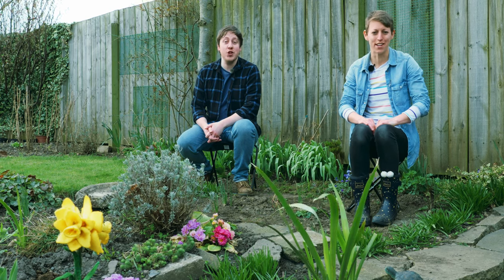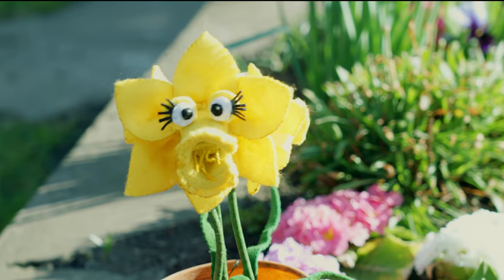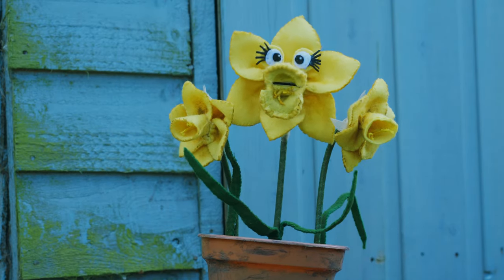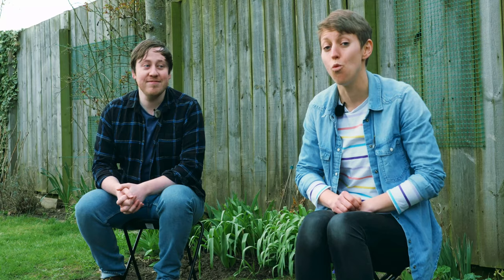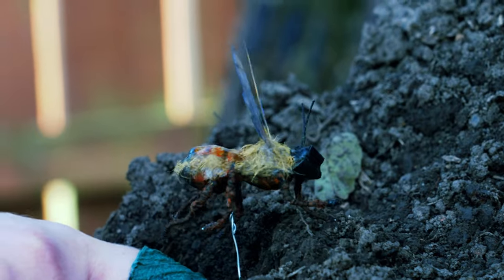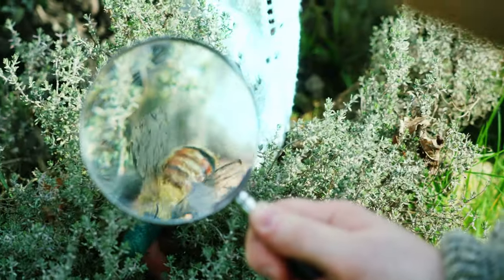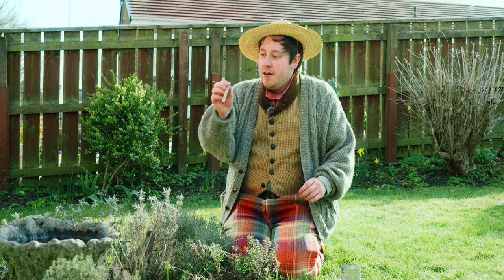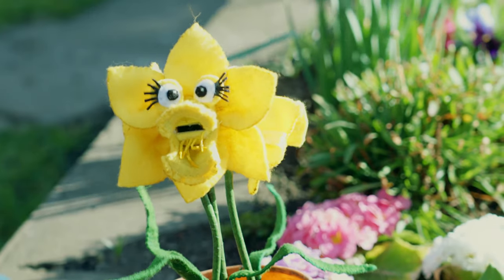Bumbling About Episode 4: Red Mason Bee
There's another buzz in the garden! Join Kitchen Zoo and Gardener Bert to find out what it is.

Created by Kitchen Zoo, Bumbling About is a free series of pocket sized online stories and crafts about busy bees to enjoy every day from 2-9 April. Join Bob and Hannah as they bumble about the plant pots and hedgerows. Who will they meet? What’s the buzz? And will Bob get stung? It’ll be un-BEE-livable, really we’re not pollen your leg! Perfect for 3-7 year olds and their families, you'll be able to watch and join in on our YouTube channel every day from 2-9 April - no need to book! Captions and BSL available for each episode.

Creative Team:
Written and performed by Hannah Goudie-Hunter & Bob Nicholson
Filmed and edited by Von Fox Promotions
Original music by Matthew Nicholson
BSL interpretation by Faye Alvi
Design by Alison Ashton
Puppets by Georgia Hill

Created by Kitchen Zoo and co-commissioned by ARC, Stockton and Queen’s Hall, Hexham